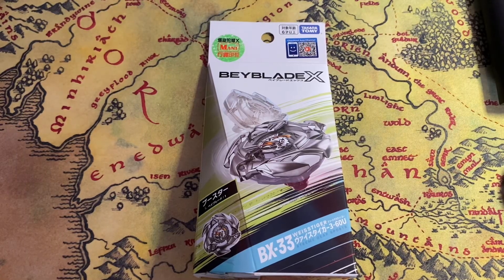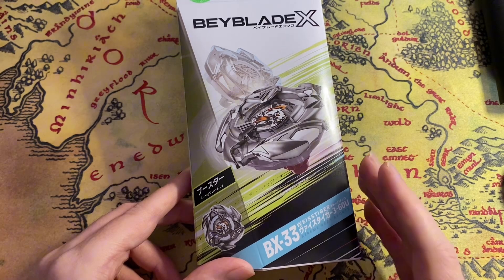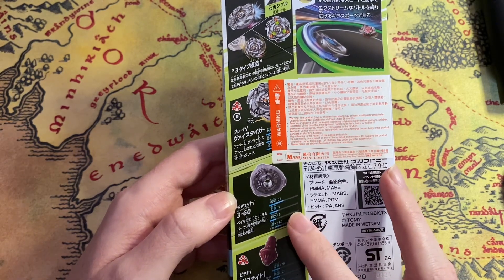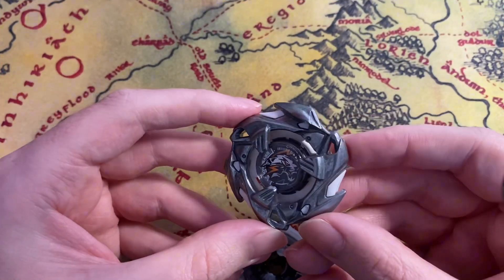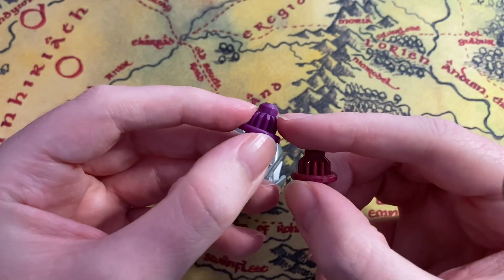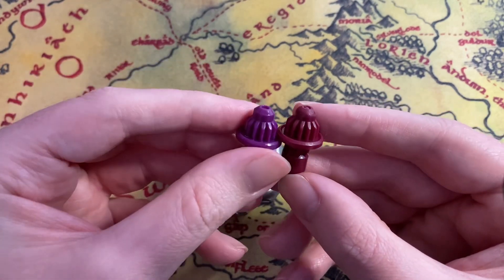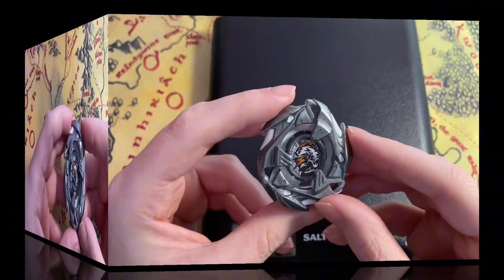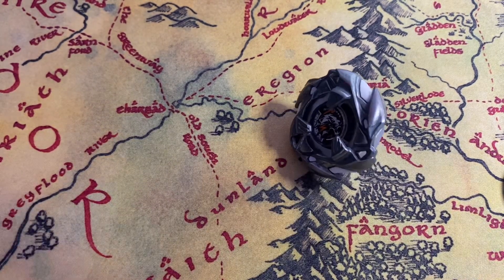BEYBLADE X UNBOXING Weiss Tiger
Hey bey fans hope you enjoy the video as much as I do making them for you

Today we are unboxing Weiss tiger